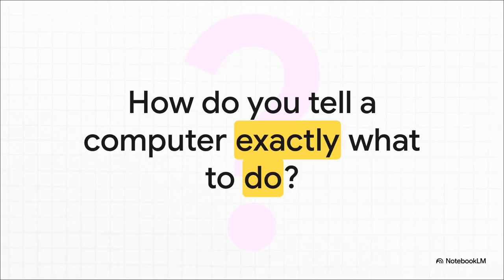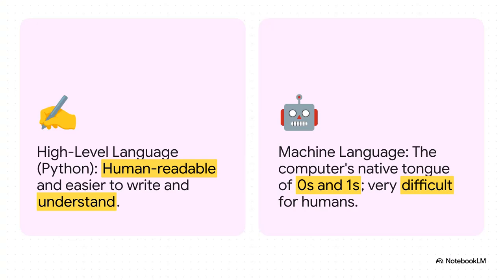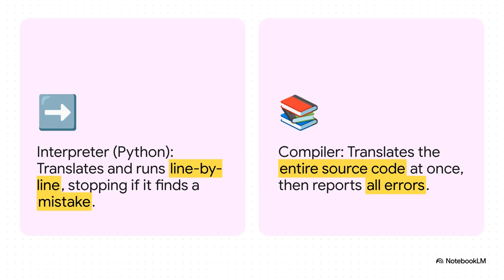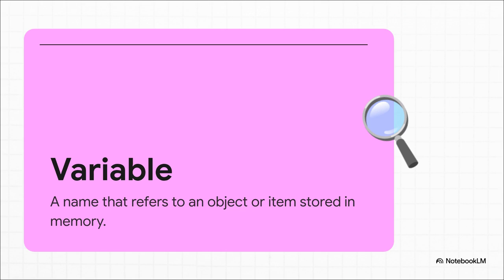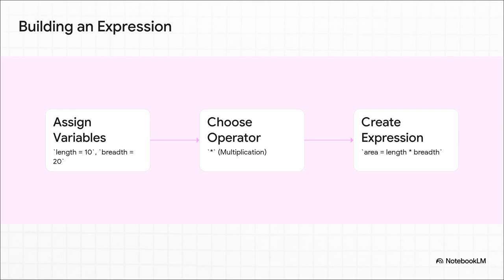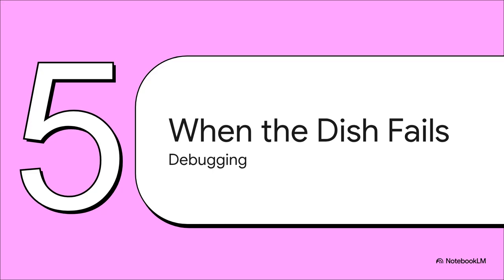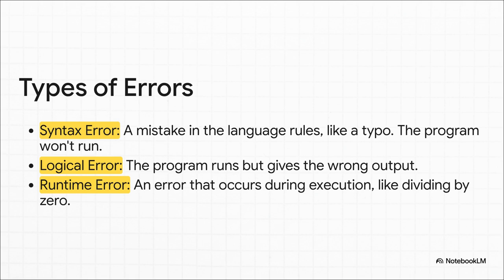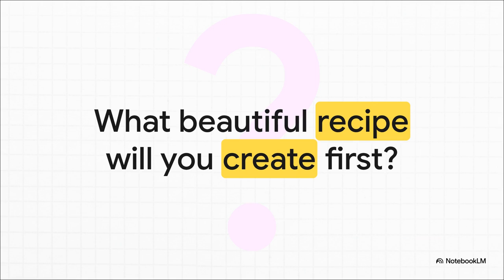Getting Started with Python {ENGLISH}